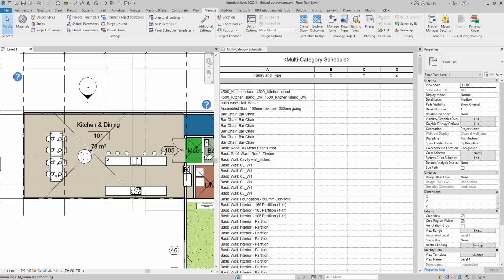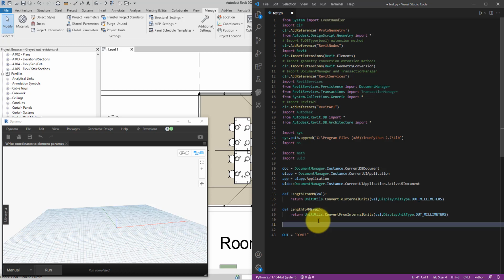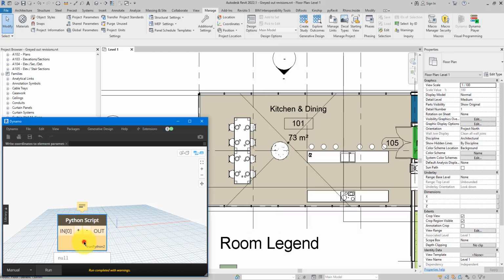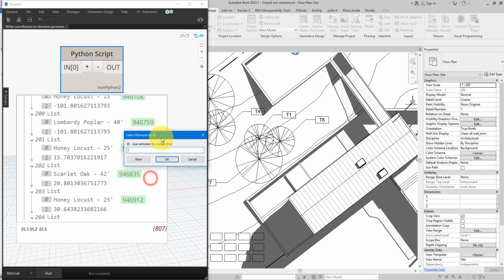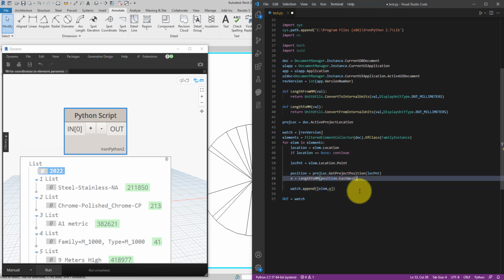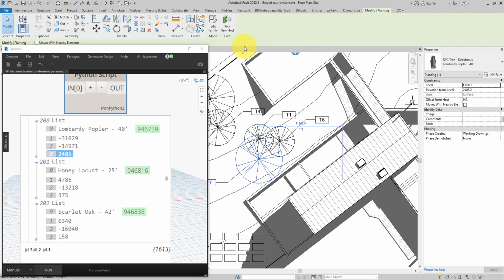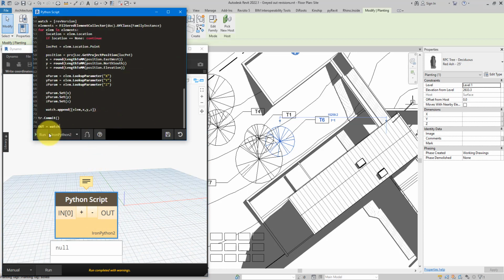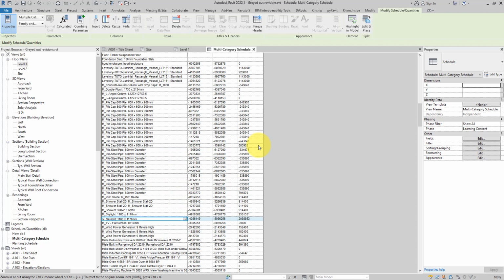Revit Snippet: Schedule XYZ Shared Coordinates of Elements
This Revit & Dynamo tutorial will help you quickly get the X, Y and Z shared coordinates of all model elements and write these values to schedulable parameters. Anything in the model you can place with location points, you can obtain their cartesian coordinates easily in one click with this Dynamo script. If the elements move, you can always re-run this script to save their latest geo-location back to the same shared parameters. Your schedules will then update instantly.

Now, we can do better! Do you want parameters holding these coordinates to automatically update when Revit elements move? Or do you need to set coordinate values to be relative to the Project Base Point, Survey Point or even Internal Origin? If so, get yourself a free copy of our Revit plugin called RV LiveCoordinates

Master Python scripting for Dynamo quicker with my full online course